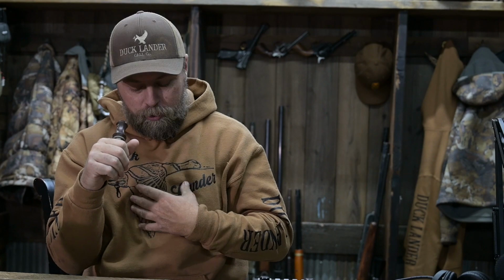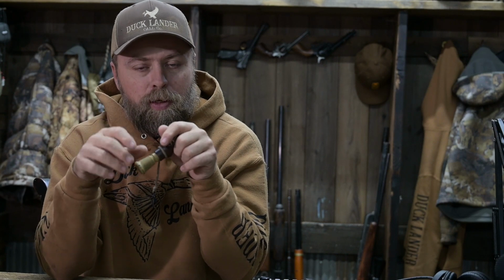How To Blow A Duck Call: Air Pressure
This video is about the fundamentals of duck calling and beginning to learn how to blow a duck call. This is one video of a series on how to properly blow a duck call and call ducks. To start learning how to call ducks, you'll need to know about the air pressure and air required.

Established by Bobby Hayes in 2004, Duck Lander Calls has become one of the premiere duck and goose call makers in the Midwest. Located in Wellsville, KS and in the thick of the Central Flyway, Duck Lander Call Co. was born out of a love for waterfowl heritage and now builds some of the most state of the art duck and goose calls on the market. Duck Lander Calls prides itself on producing calls that hunt and can be passed down from generation to generation.